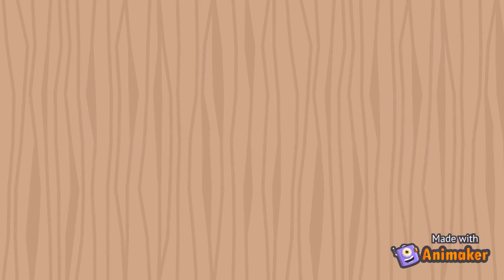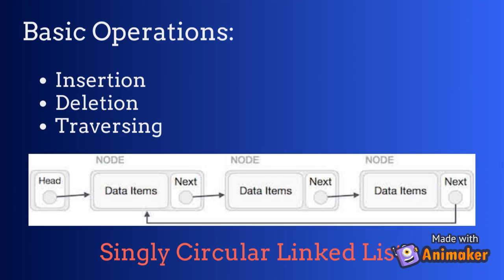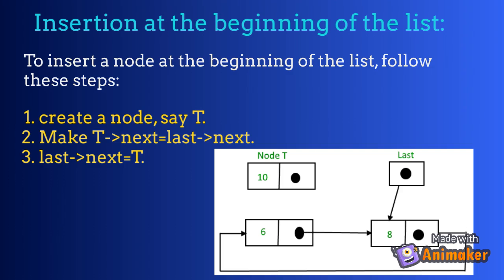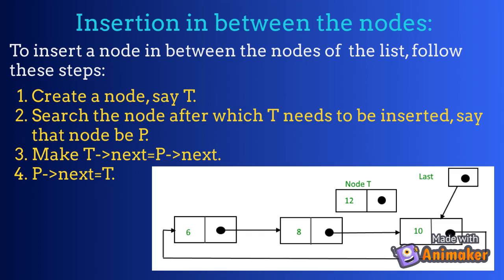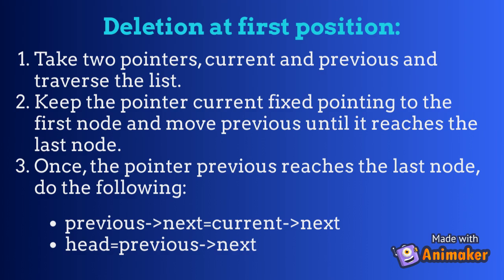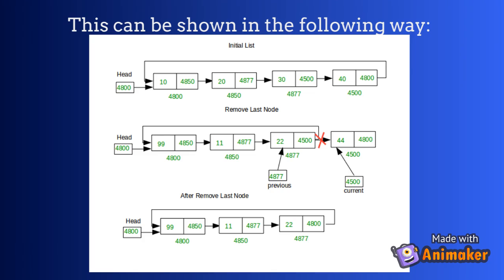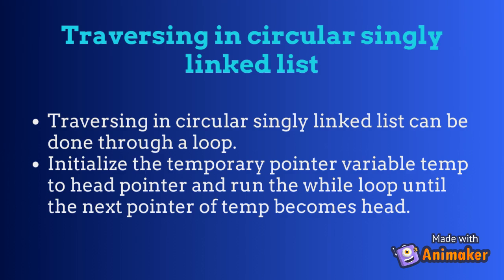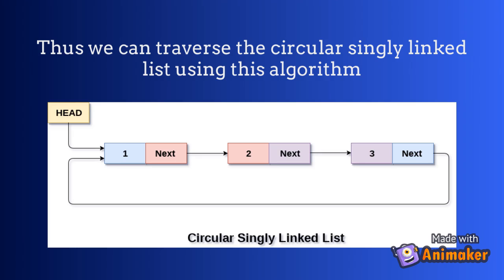Circular Singly Linked List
DSA ISE 1